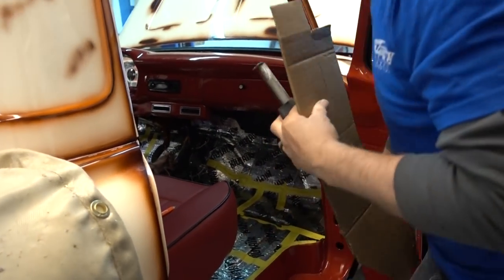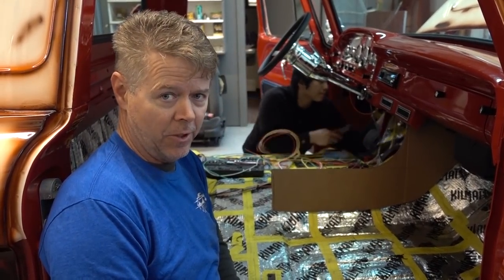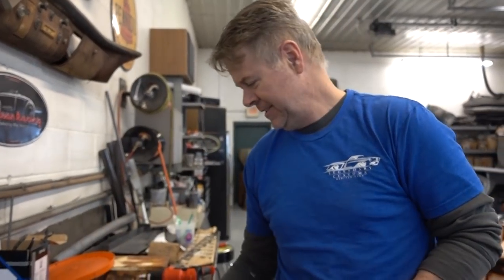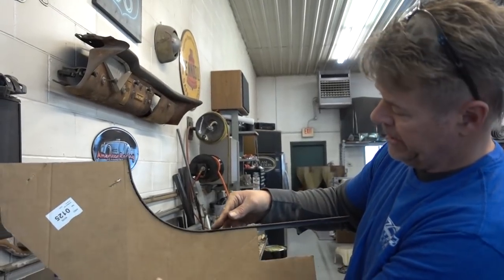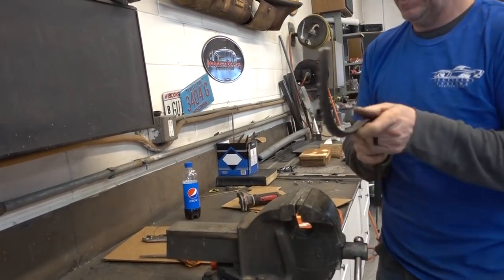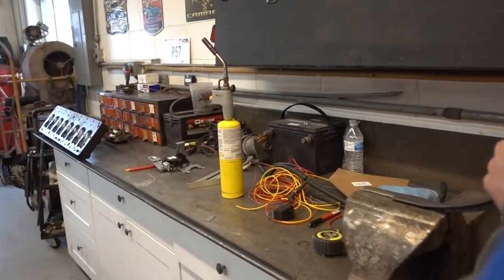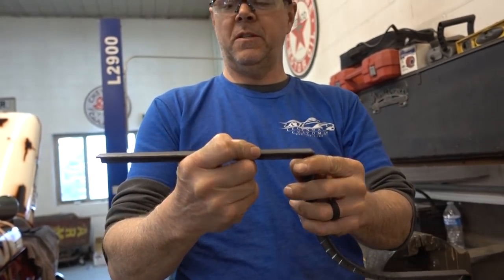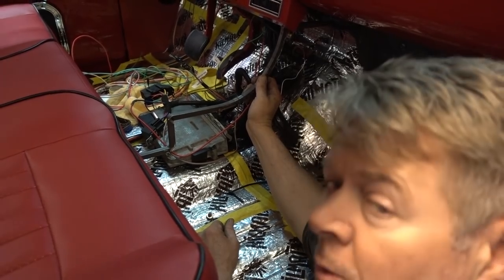LEGENDARY CUSTOMS: "Dirty Ford" Part 12 - Custom DIRTY Center Console Part 1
Follow along as Chris, Zack and Keng custom fabricate a one of a kind custom center console for the DIRTY FORD build. In Part 1, Chris takes you through the various steps on building the skeleton of the console, and shares a few personal fabrication tips and tricks along the way.

As always, we thank you and appreciate all you for watching and look forward to your comments and suggestions.

If you are looking for a Legendary Custom, and want to see more of the awesome work we do, we invite you to please visit us